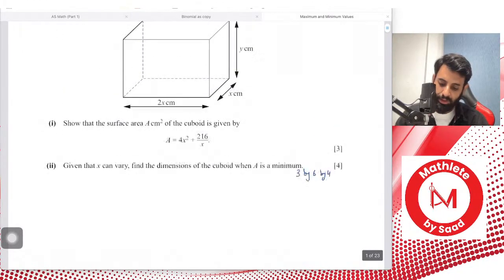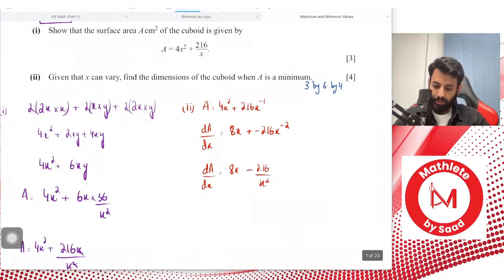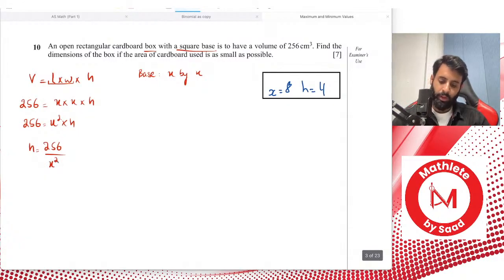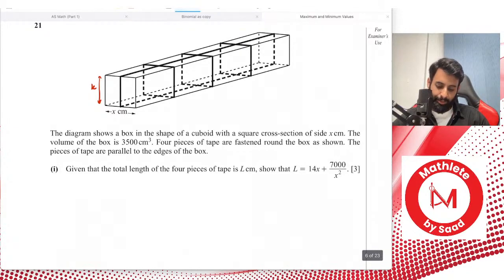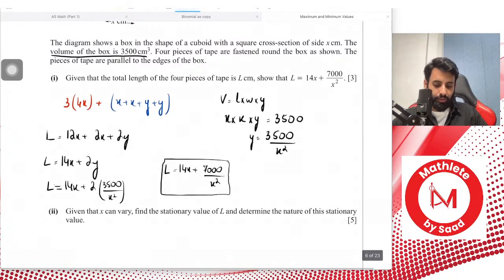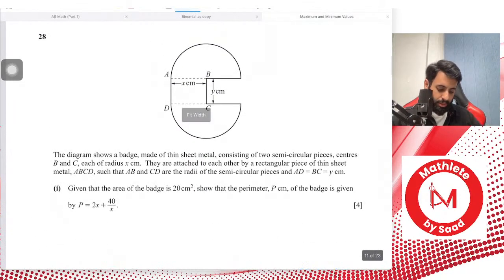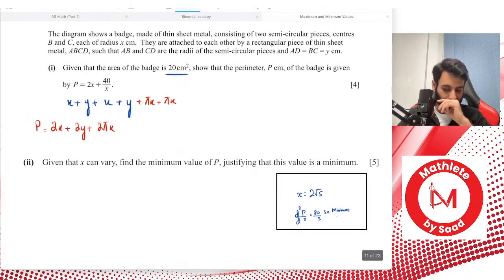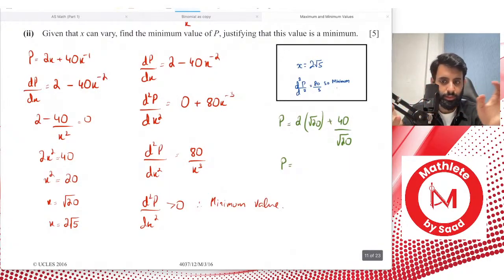O level/IGCSE Add Maths - Differentiation - Maximum and Minimum Values - (Past Papers)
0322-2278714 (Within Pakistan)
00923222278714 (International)